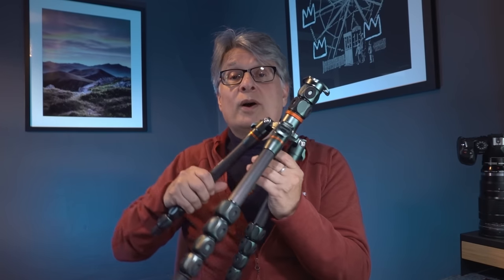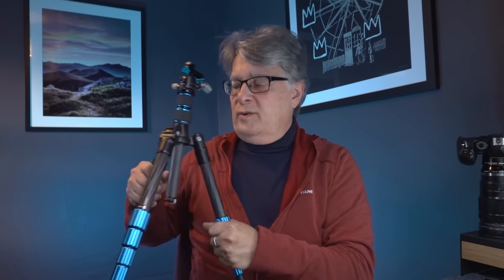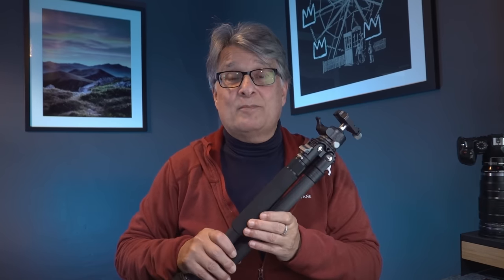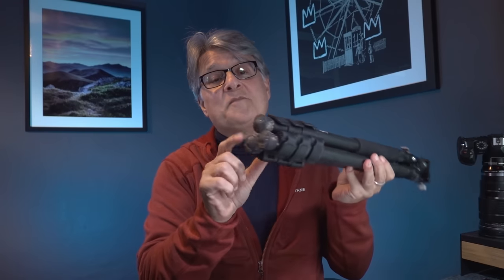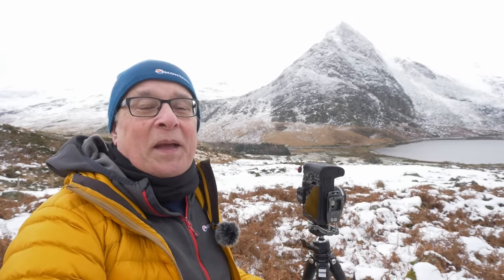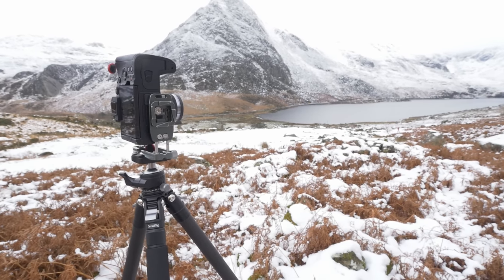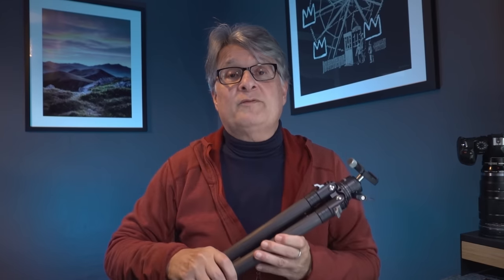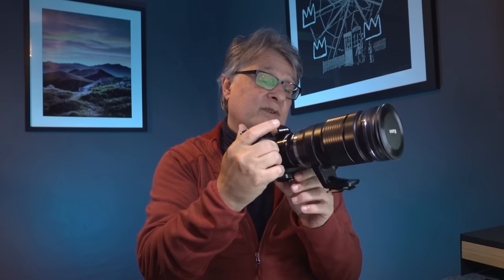Smallrig AP-10 Tripod Review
In this landscape photography video I take a look at the Smallrig AP-10 carbon fibre tripod. I've been using it extensively over the last couple of months, taking it into the mountains and onto the coast in a howling gale to see how it stands up to the sort of abuse it can expect from my photography.

Link to my website with full res images from this video

If you'd like to learn more about the Anglesey, Snowdonia/Eryri and North Wales places I visit for my landscape photography, you can see full details on my website in my Location Guides section

I get asked a lot about the equipment I use. As I’ve typed up countless replies and links and lists for friends and viewers, I’ve now set it all out definitively